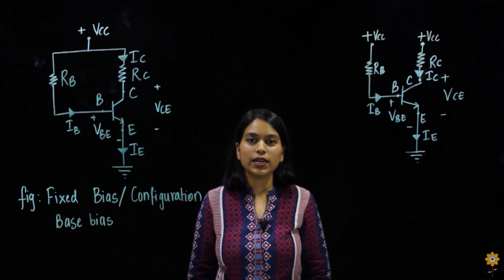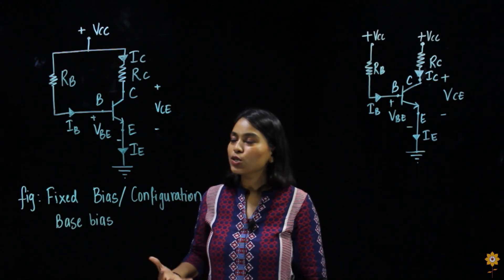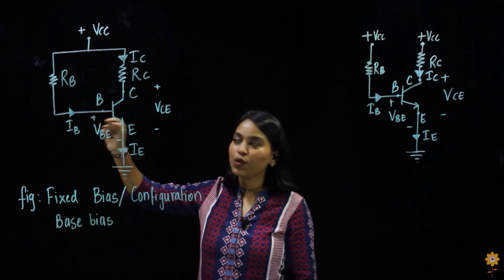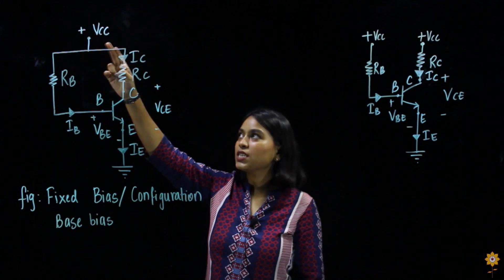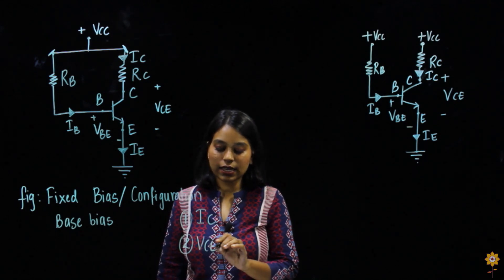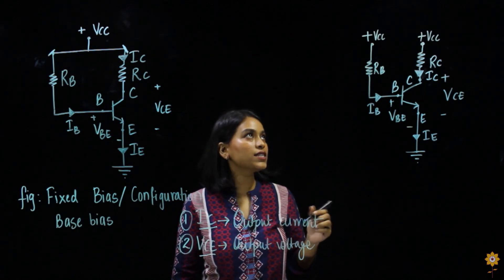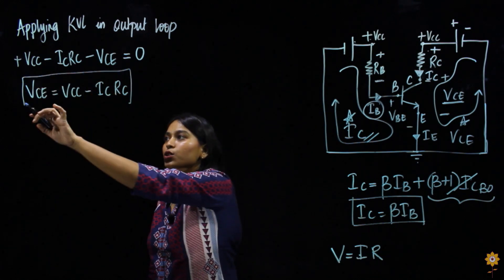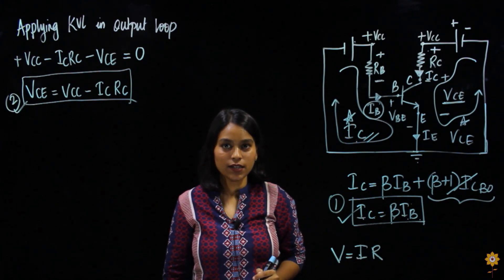Fixed Bias Configuration of CE Transistor | Pillai College of Engineering | Prof. Florence S | ECCF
Hello all,

In this video tutorial, fixed bias configuration of CE transistor is explained. BJT is found tough by students hence here we have tried to simplify the topic and explain it as easily as possible. Also BJT topic is there for various engineering branches like ETRX, EXTC, COMPUTERS, ITand more.

Watch other Videos on the Chapter Bipolar Junction Transistor

Next video: Numerical on fixed bias configuration of BJT